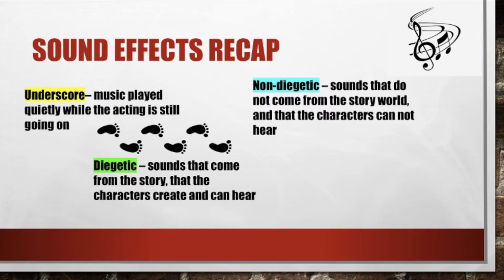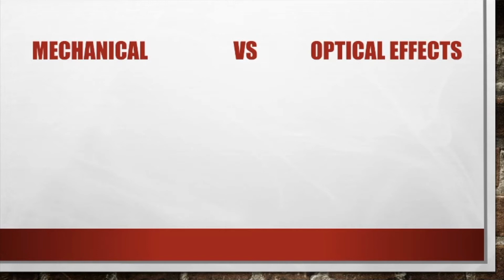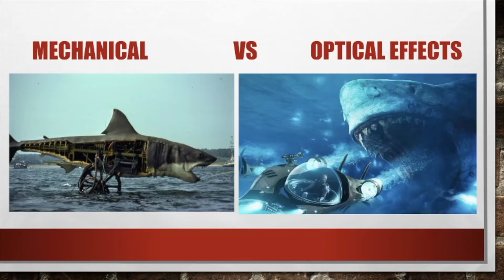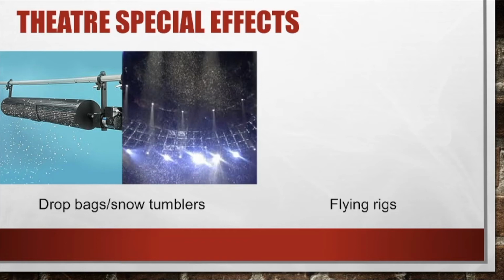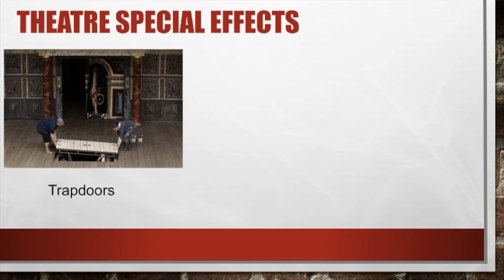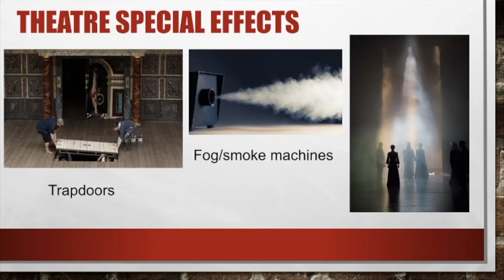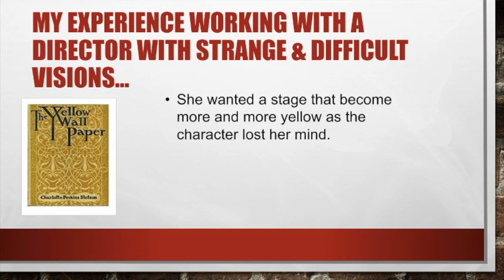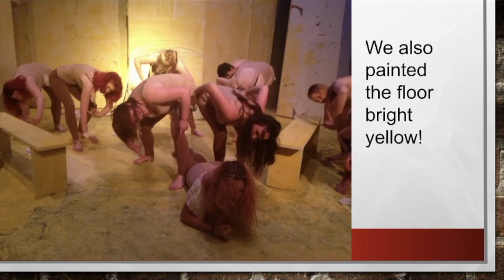Year 9 & 10 Special Effects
A video lesson looking at how special effects are made for films and theatre.